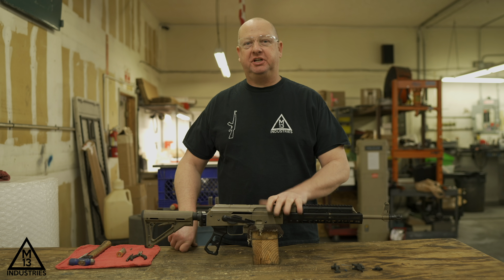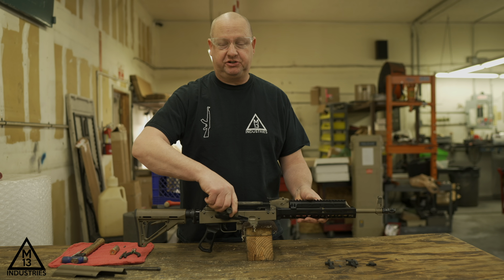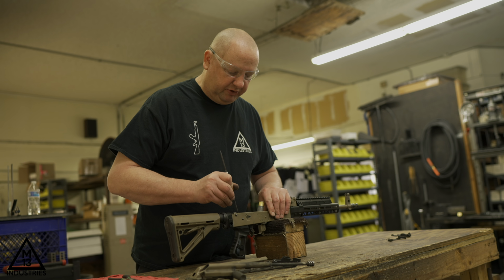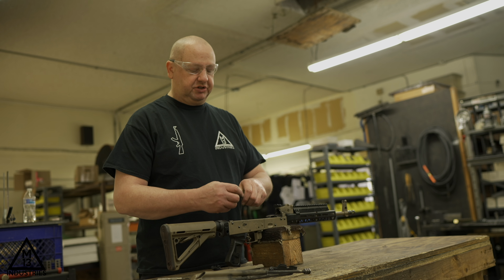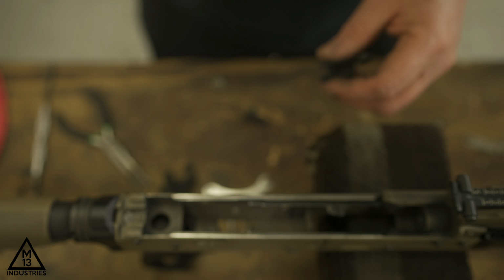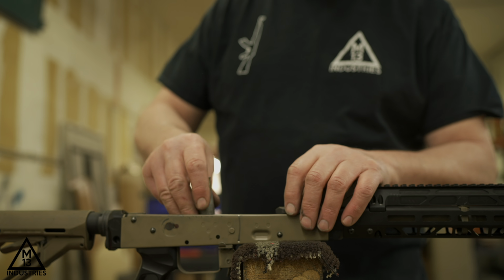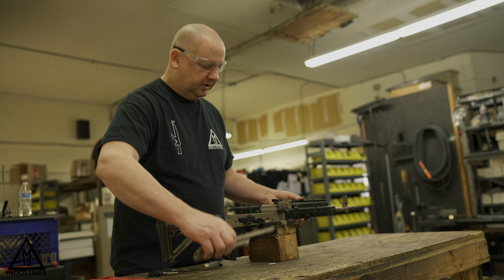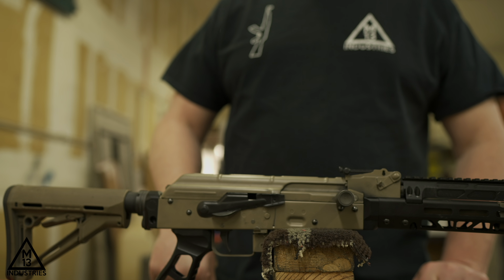M-13 Industries ALG trigger install into an AK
The installation of an ALG trigger into your AK made easy step by step.